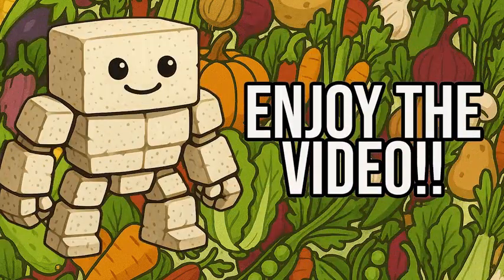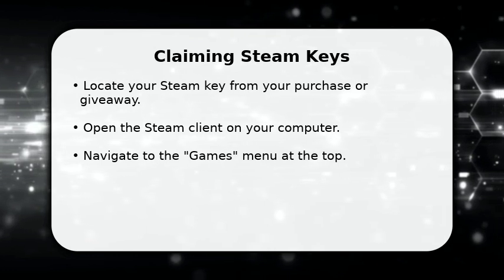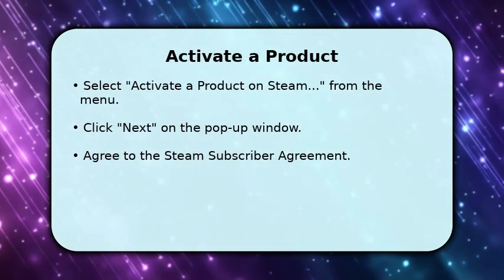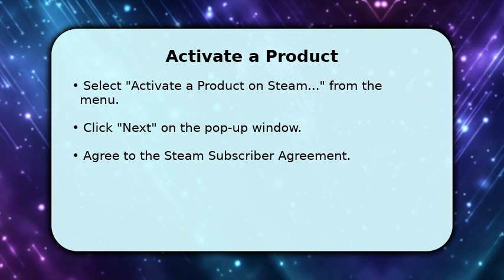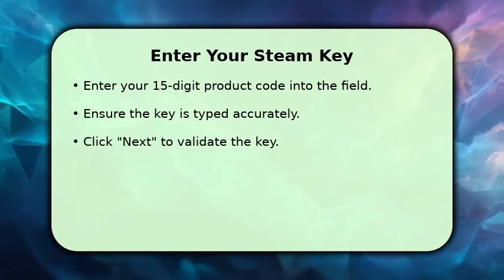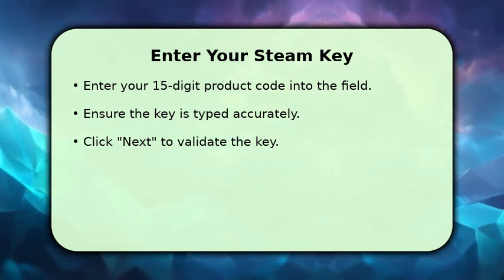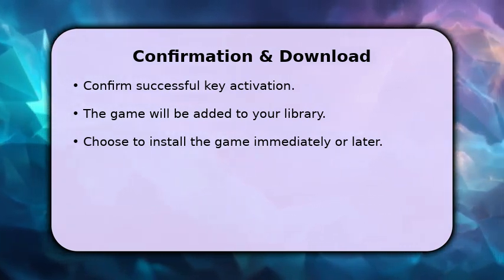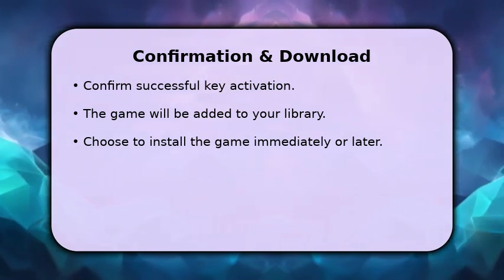How to Claim Steam Keys - Easy Guide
▸ (v) Are you tired of missing out on free Steam keys? Look no further! In this easy-to-follow guide, we'll walk you through the step-by-step process of claiming your Steam keys. From understanding how Steam key giveaways work to redeeming your codes, we've got you covered. Whether you're a seasoned gamer or just starting out, this video is perfect for anyone looking to get their hands on some free Steam games.